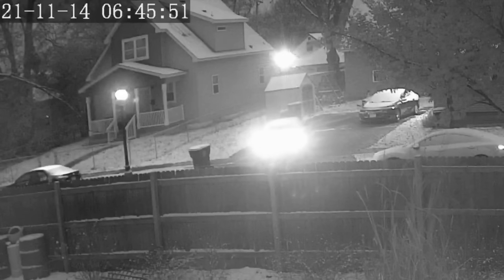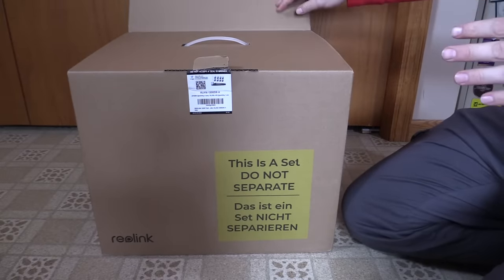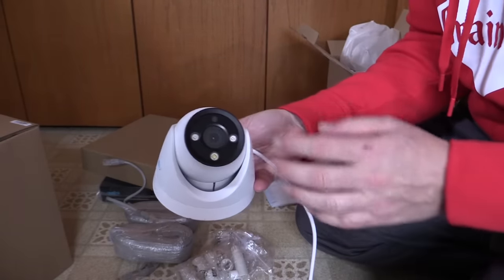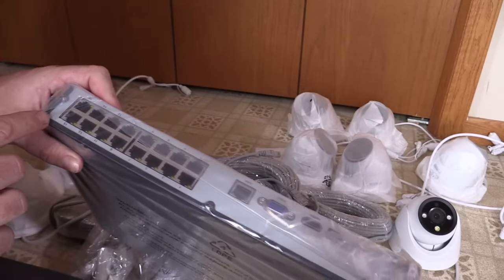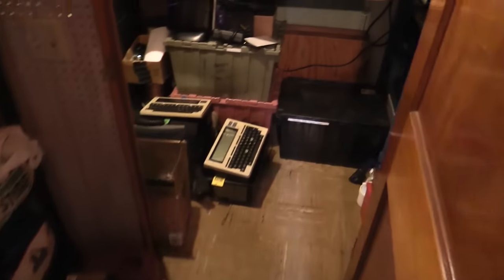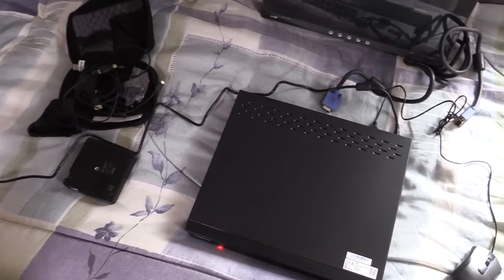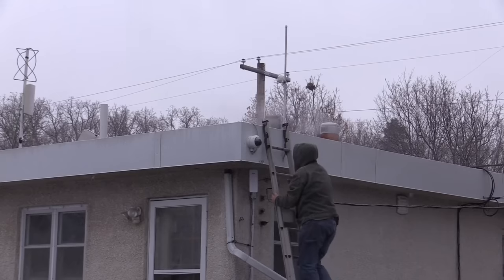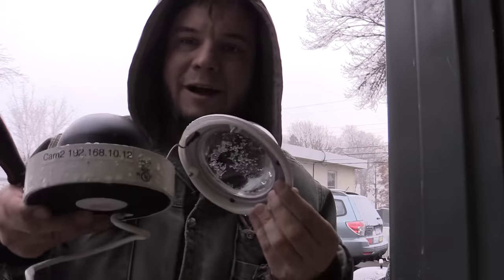Installing New Security Cameras Around My House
This one is NOT a paid review, I went out and bought new cameras with my own actual money! And I think it was worth it, this camera system is a big upgrade from my older system! It's a 16-channel Reolink Network Video Recorder with 12MP cameras, some of the highest consumer resolution currently available.

On the down side, the VGA port on the device didn't work, but I dug up an HDMI projector for the initial setup.

On the plus side the software is really intuitive, the camera quality is great, and the installation is super easy!